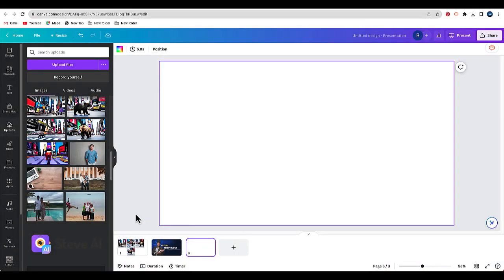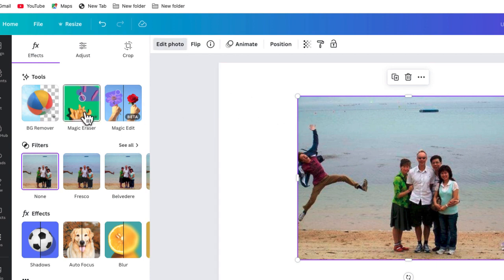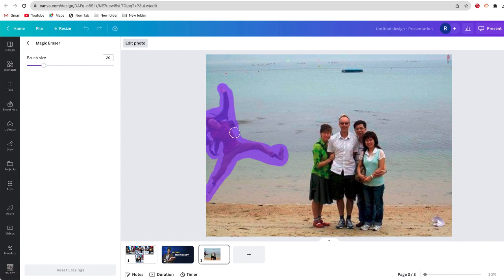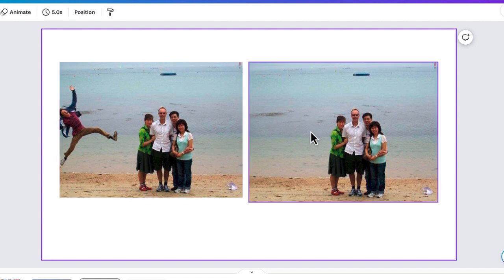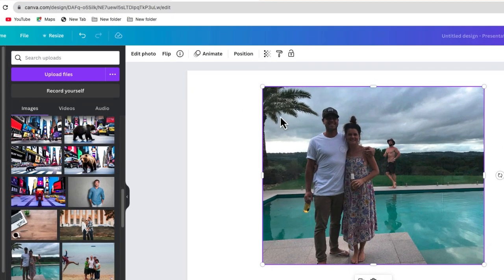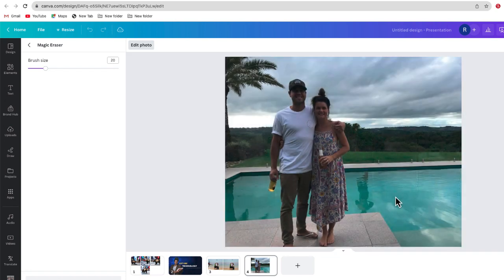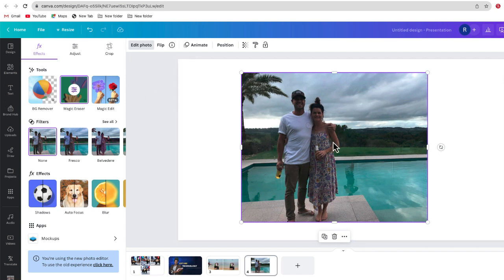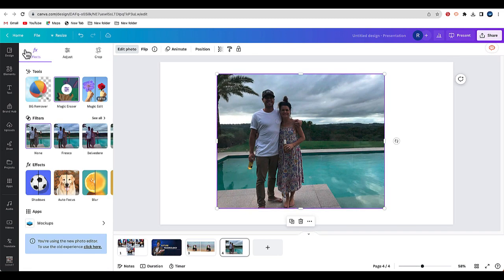Remove Photobombers in Seconds! New Magic Eraser Tool in Canva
Unwanted people or objects ruining your perfect photo? Not anymore! In this video, I'll show you how to use the incredible new Magic Eraser tool in Canva to seamlessly remove photobombers, power lines, or any other distractions from your images.

The Magic Eraser works like magic - just paint over the area you want to erase and it will be replaced with a reconstructed background that looks realistic. No more hours spent painstakingly retouching photos!

I'll walk you through how to:

Access the Magic Eraser tool in Canva
Select and erase unwanted objects or people
Use the tool to remove both small and large objects from an image
Fine-tune the eraser to get the best results
Show before and after comparisons so you can see the amazing transformation
In just minutes, you'll be able to retouch group shots, landscape photos, vacation pics, and more. The Magic Eraser will become your new go-to editing tool!

So if you're ready to instantly improve your photos, watch this tutorial now and try out the game-changing Magic Eraser in Canva!